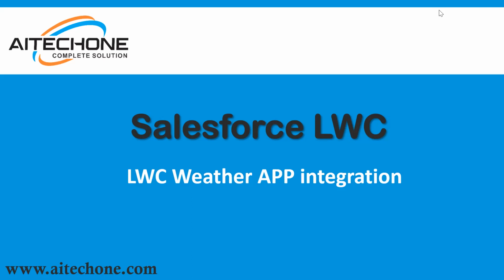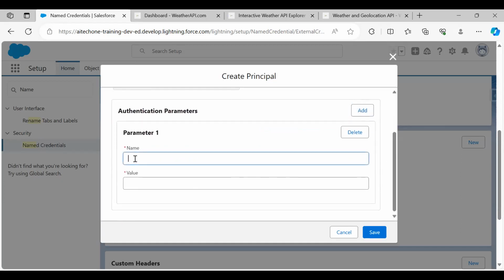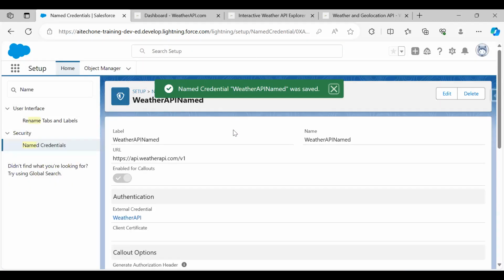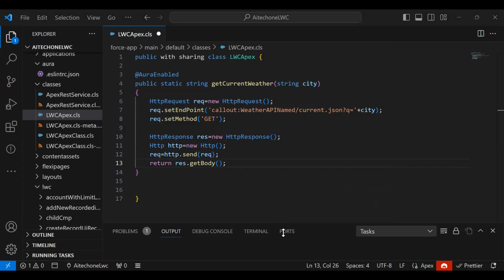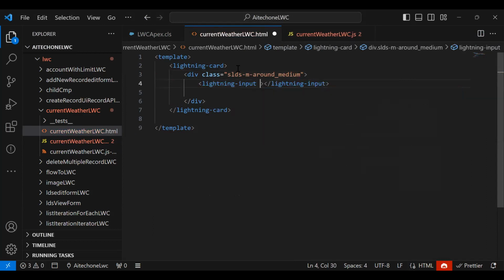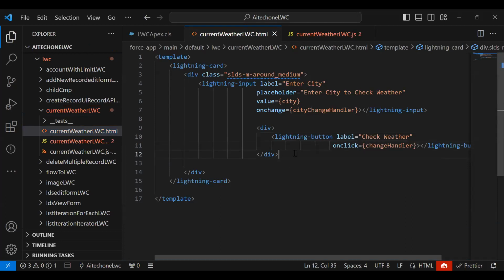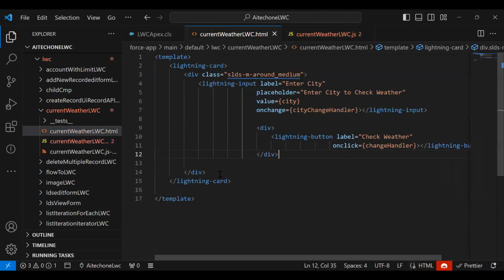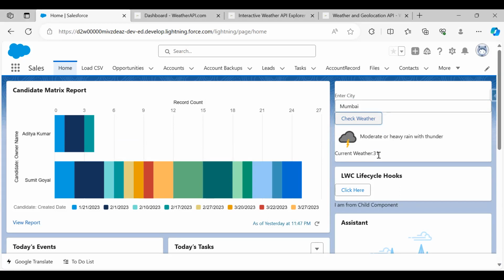Salesforce LWC Integration with Weather APP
We @AITechone provide online training on Salesforce, Machine Learning, Python, Data Visualization, and many more technologies along with live projects, case studies, and study material. Training is provided by real-time industry professionals, and they are subject matter experts giving or sharing the best of the knowledge they gained over a period of time. Along with training we also offer Resume Screening, Resume Preparation, Soft Skills training, Interview Preparation, Remote Support, Job assistance, and many more.